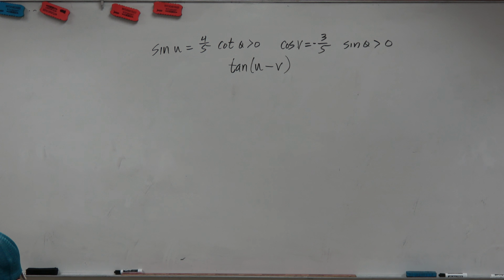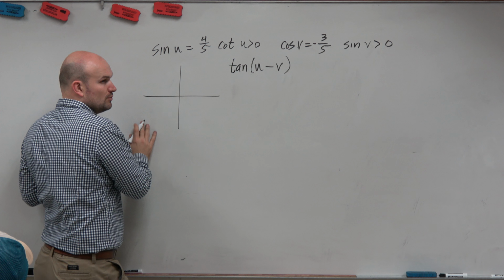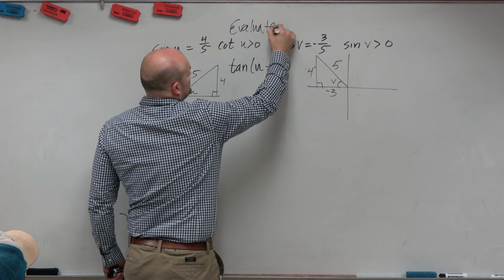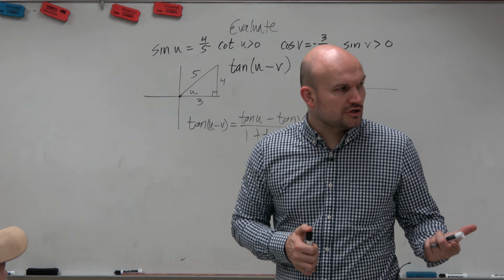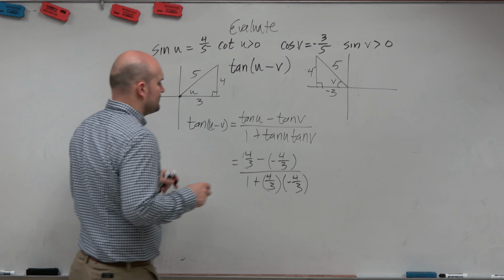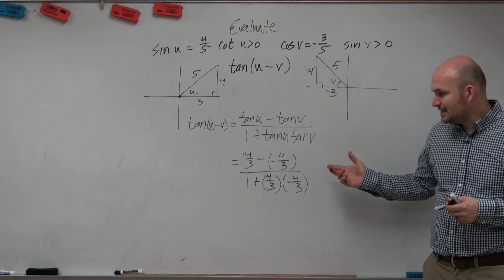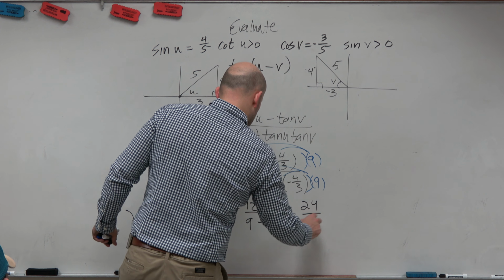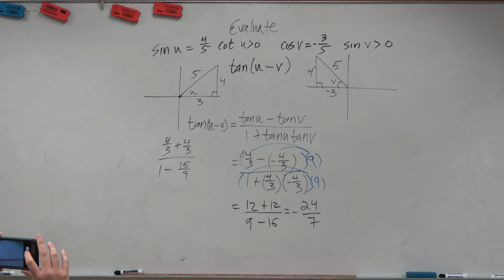Evaluate the sum difference identities of two triangles